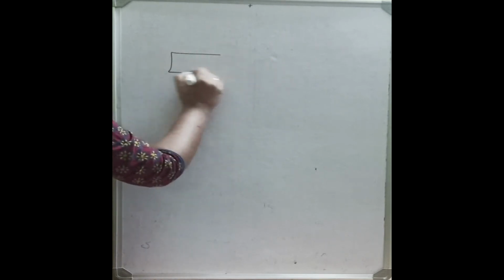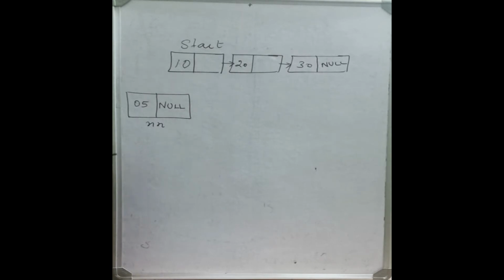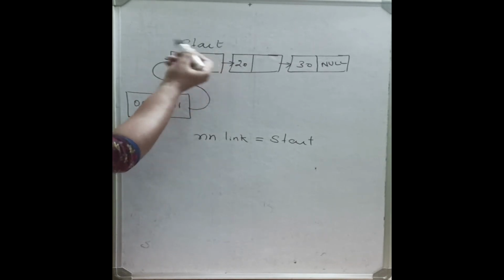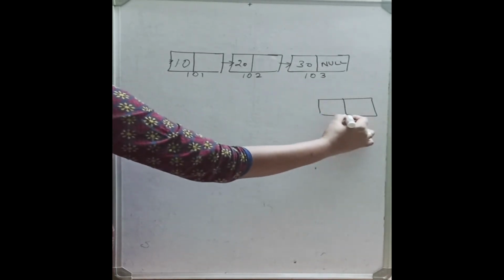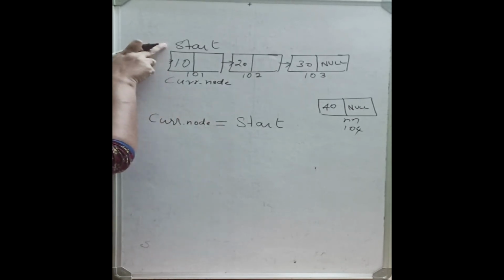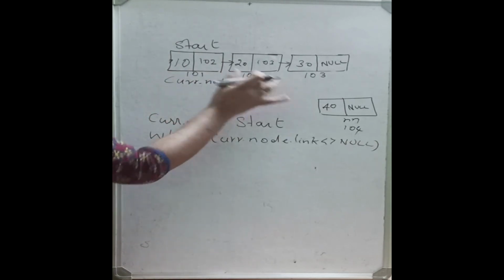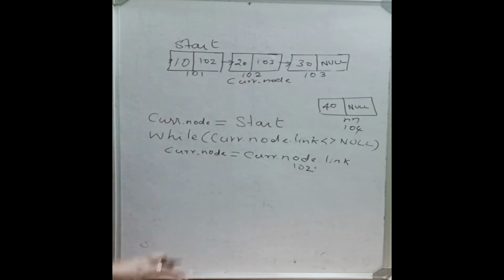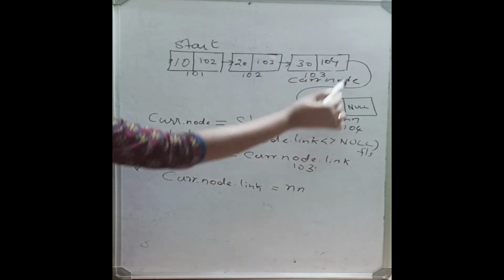SINGLY LINKED LIST, INSERTION, III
III, LINKED LIST, 3.1.2, DATA STRUCTURE, II SEMESTER, MCA